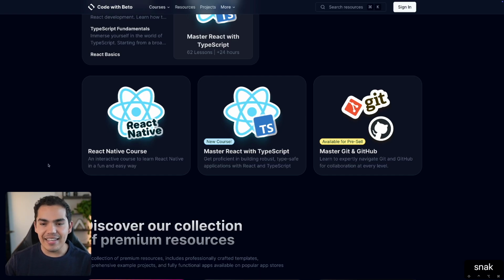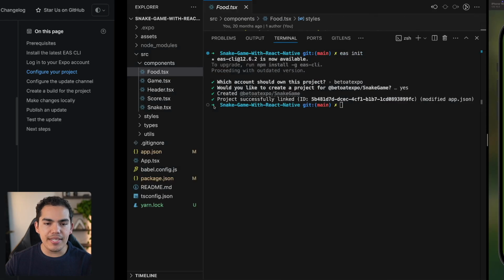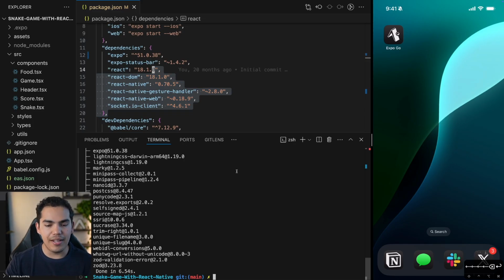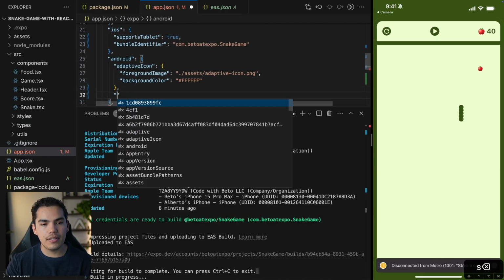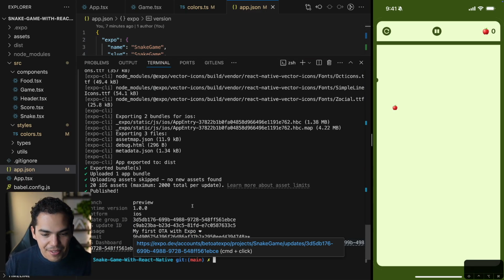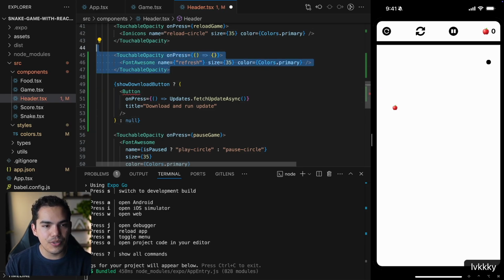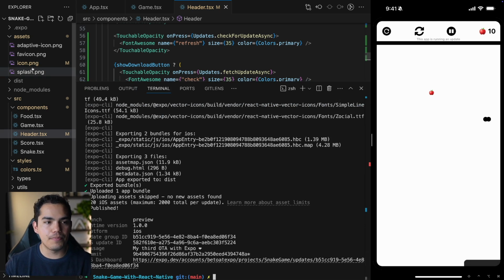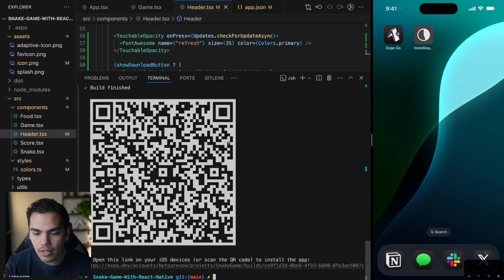Sending Over-the-Air (OTA) Updates with EAS Update | Step-by-Step Guide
In this tutorial, we dive into EAS Update for over-the-air (OTA) updates in Expo. Key topics include runtime version, EAS CLI setup, EAS Build configuration, and channel management for updates. We'll also cover using the -h CLI flag for command help, along with tips for republishing and rolling back updates seamlessly.

⌚️  Timestamps ⌚️
00:00 Intro & Resources
02:15 What is EAS Update and how it works
05:25 Installing and setting up EAS CLI
06:27 Initializing a new EAS project
09:03 Building our app with EAS Build
11:45 Upgrading SDK since build failed
13:34 Configuring EAS Update and EAS Build after upgrading SDK
14:47 Understanding runtime version
19:09 Sending a new OTA update
24:09 Installing an OTA on a real device by re-starting the app
34:40 Changing app icon and try sending an update for fun
36:57 Re-building the app after changing icon
37:51 Exploring EAS Build and EAS Update dashboard
39:27 Republishing previous updates
41:14 Conclusion and recap